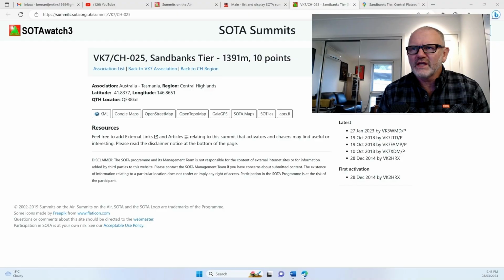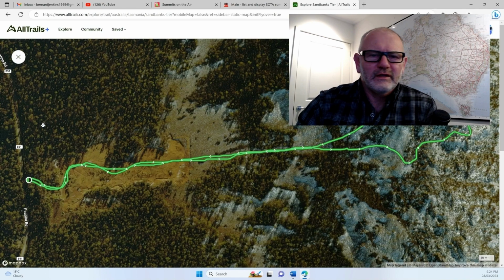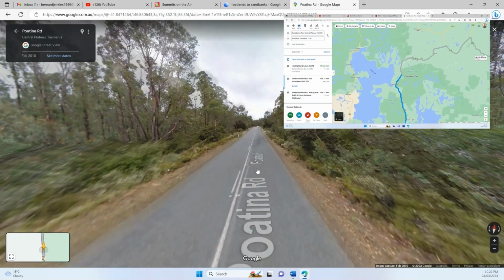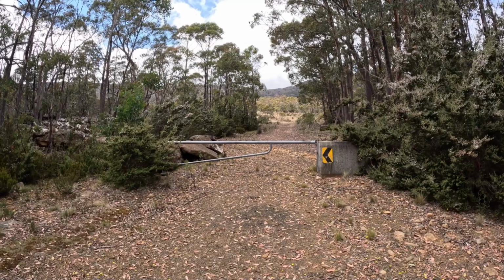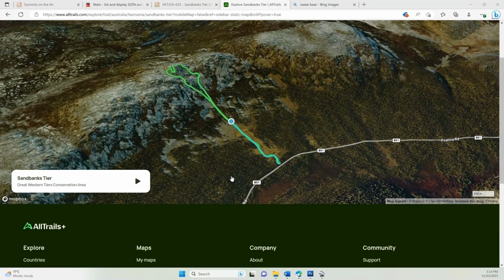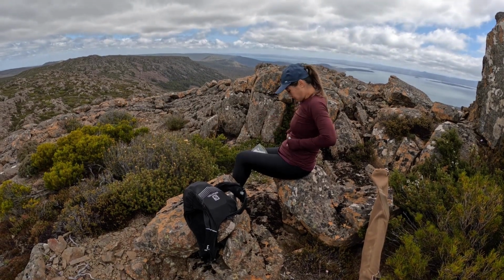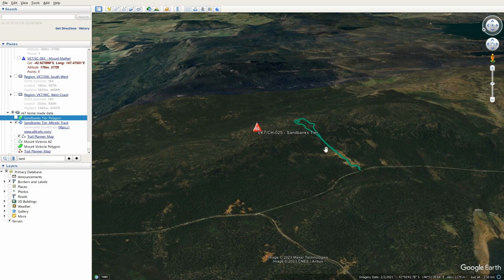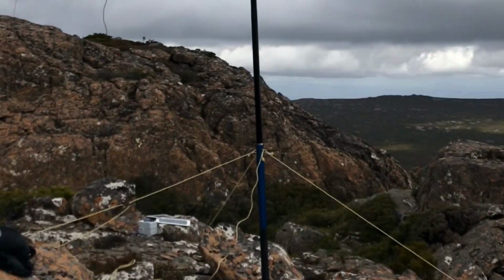Sandbanks Tier, Tasmania Should be called "Swear Bear Hill"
SOTA (Summits on the air) Drive, Hike, Activate, Amateur Radio challenge. VK7/CH-025 Is it really worth ten points? Learn from our mistakes... How to get there, what the hike is like and our review of the whole experience.

In January 2023 we did a two week trip to Tasmania, VK7. On the last day we were keen to get one more activation and the road took us right past Sanbanks Tier on our way to the Ferry at Davenport.

The topography in that part of the state is unique in many ways. Especially the rock scree which is common on the various hills.

This is video 5 for our channel. I think we captured the essence of the experience. and watch out for the swear bears!